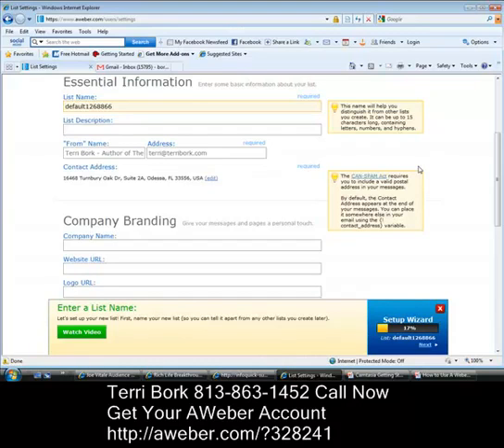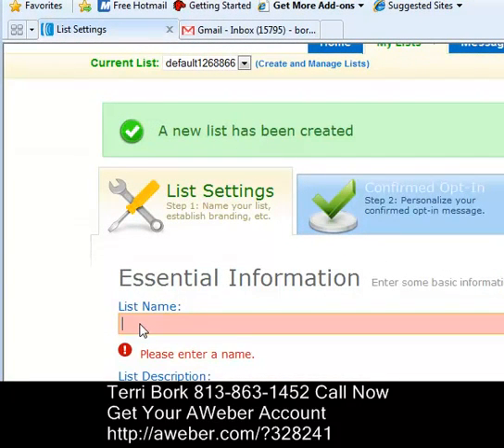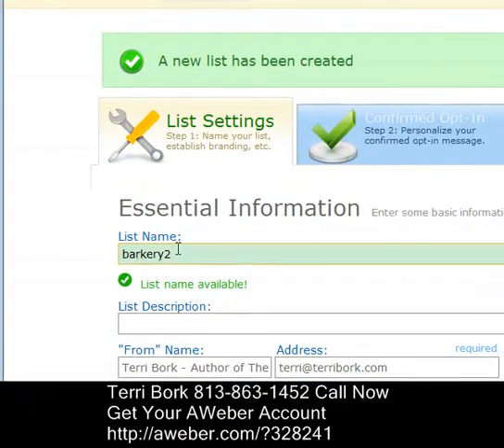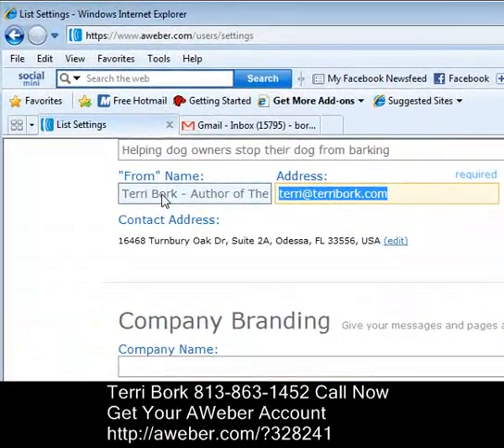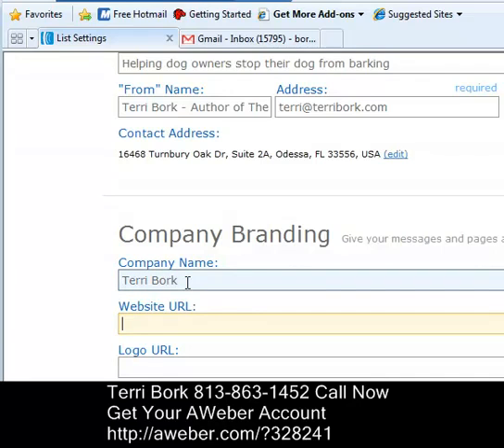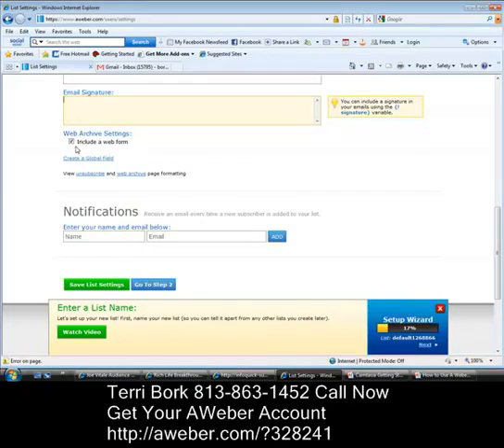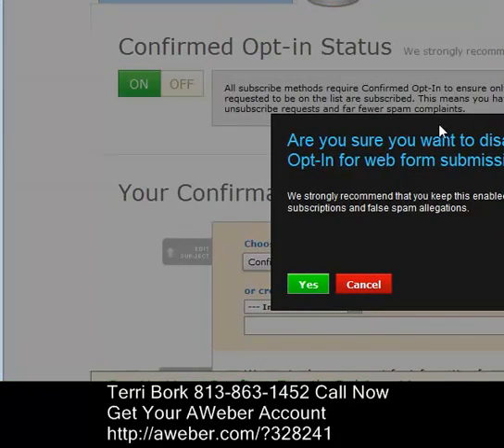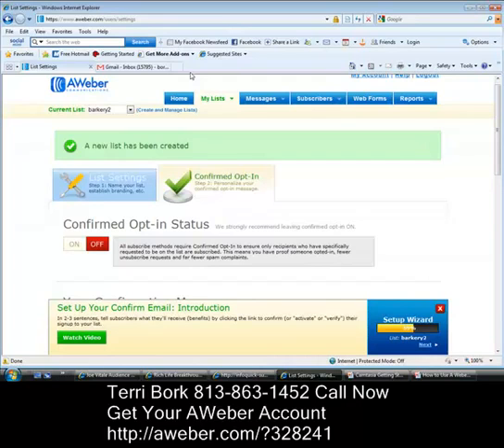How To Set Up Aweber Autoresponders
Hey guys, here is a short video on
how to set up an aweber campaign.
I walk you thru setting up a Campaign!!
This one of the most import thing that you
need in order to run a successful business
onlune You can get more information at  this
Learn how to make money online today.

Computer Concepts
Concord North Carolina. 28025